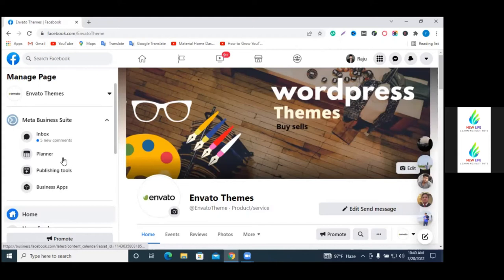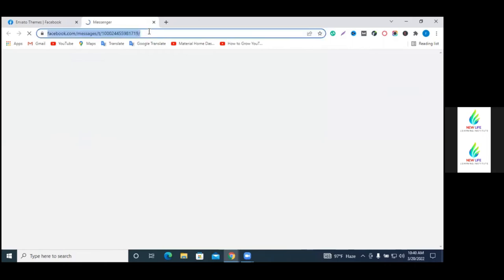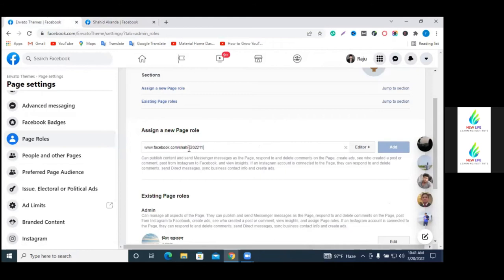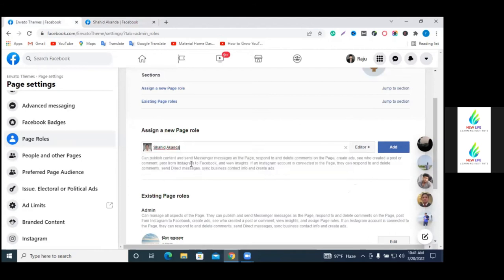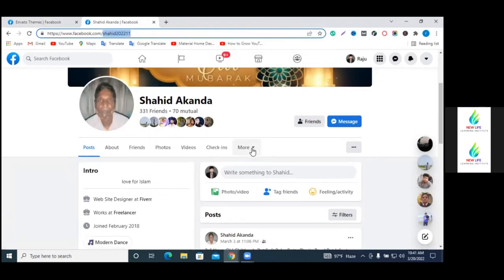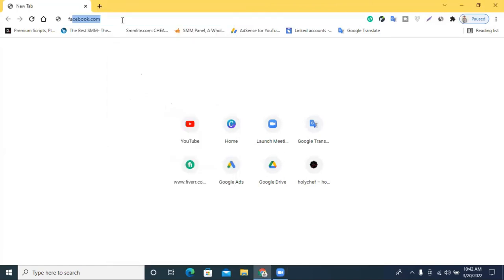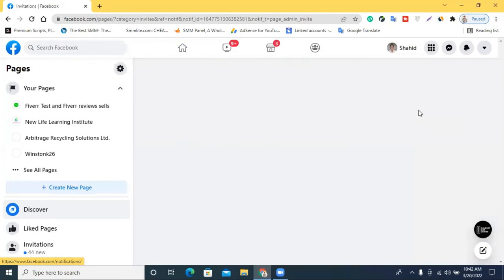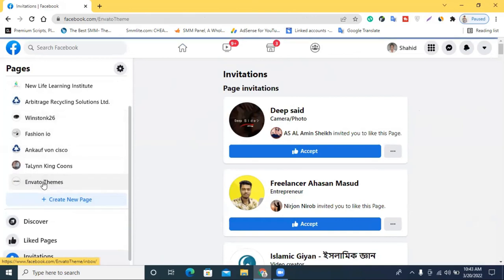Facebook Page roles || How to add admin in Facebook page। || Facebook business page add manager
আমি রাজু আহমেদ একজন প্রফেশনাল ওয়েব ডেভলপার, ডিজিটাল মার্কেটের এবং ফ্রিল্যান্সার | আমাদের স্টূডেন্টগণ কোর্স চলাকালীন প্রথম মাস থেকে ইনকাম শুরু করতে পারে  - স্থায়ীভাবে । আমাদের সাথে যোগাযোগ করার নাম্বার: 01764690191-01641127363
লাইভ সাপোর্ট : প্রতি শুক্রবার-শনিবার সন্ধ্যা ৯টা থেকে রাত ১২টা পর্যন্ত নিউ লাইফ লার্নিং ইনস্টিটিউট ফ্রি স্টূডেন্টদেরকে সাপোর্ট দেন । এই ফ্রি সাপোর্ট এ জয়েন হয়ে যে কোন সমস্যা নিউ লাইফ লার্নিং ইনস্টিটিউট এর
স্যার দের কে দেখাতে পারবেন । সরাসরি জুমের মাধ্যমে আপনার কম্পিউটারে ঢুকে প্রবলেম সলভ করে দিবেন।

এই ভিডিওগুলো দেখে ফ্রিতে ফ্রিল্যান্সিং অথবা আউটসোর্সিং শিখতে পারবেন এখানে step-by-step সব ভিডিও সাজানো হলো আশাকরি এখান থেকে আপনারা মোটামুটি ভালো টাকা ইনকাম করতে পারবেন |